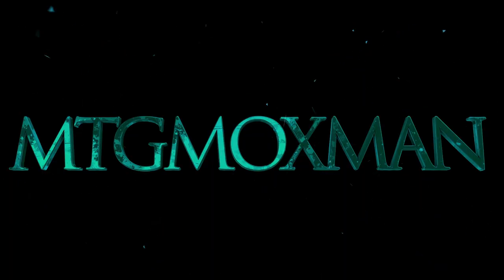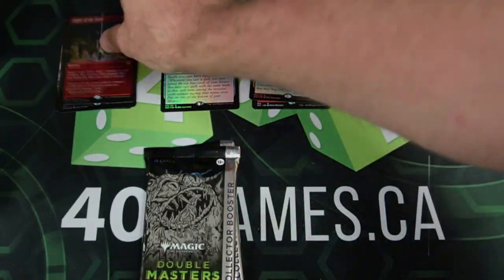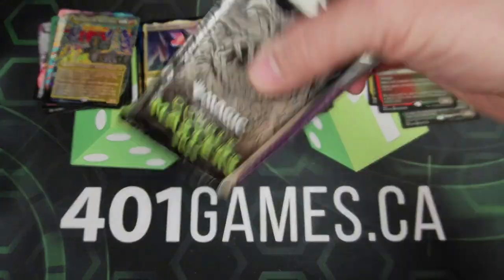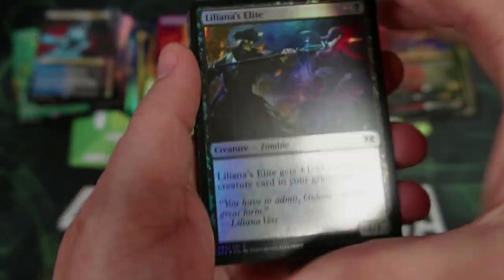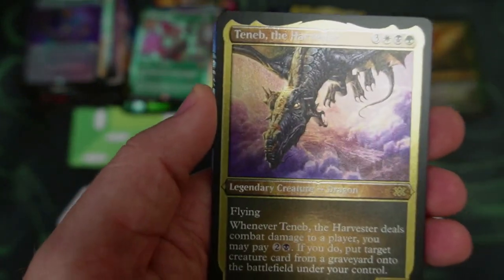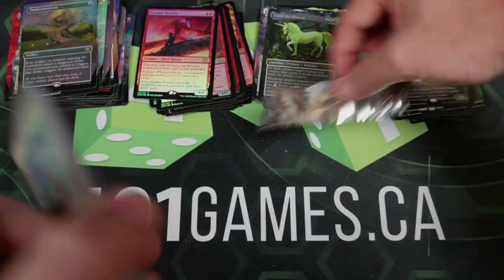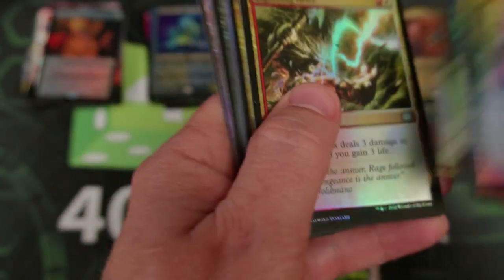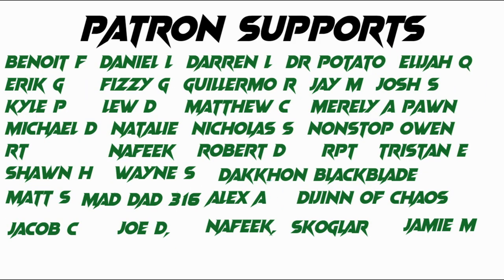Crack A Case Of Double Masters 2022 See The Results